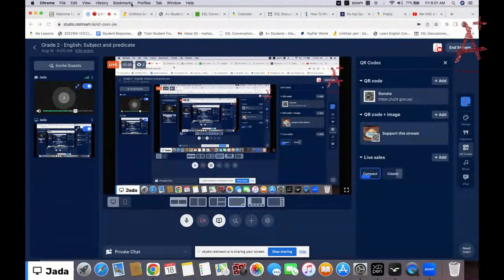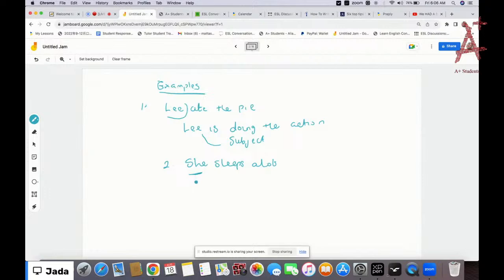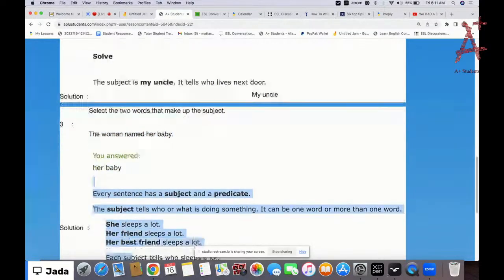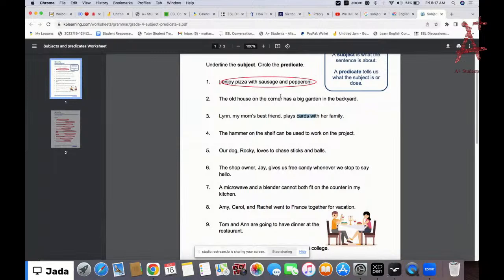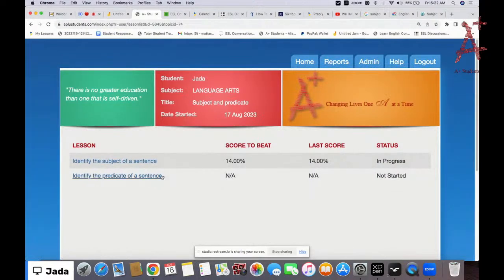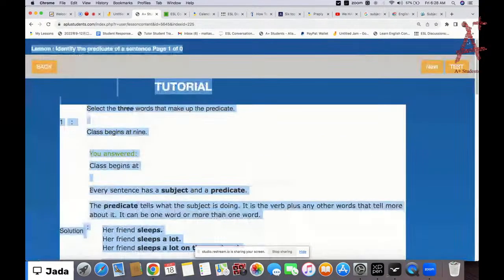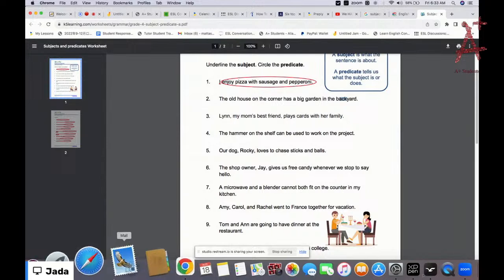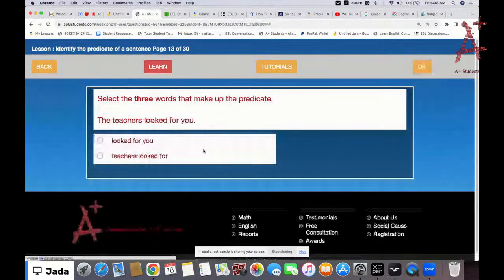Grade 2 - English: Subject and predicate